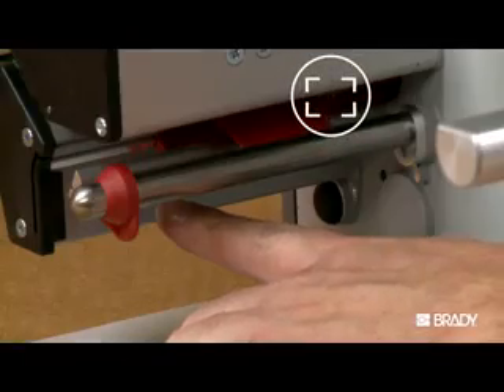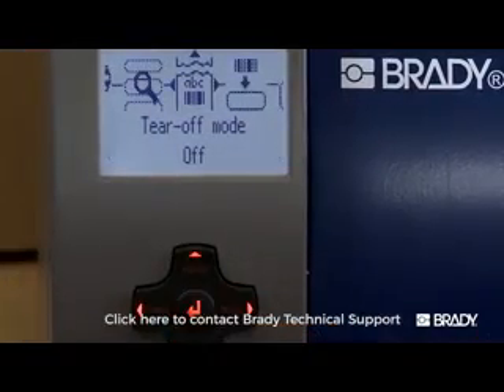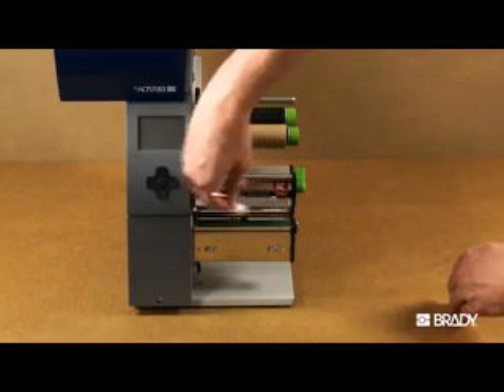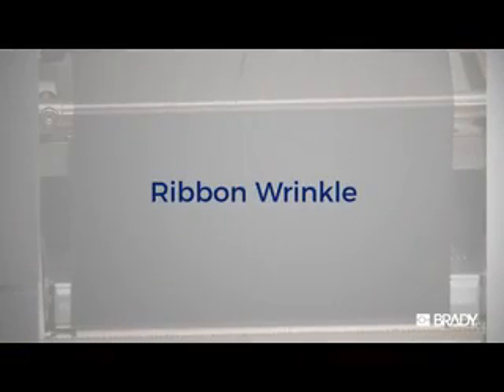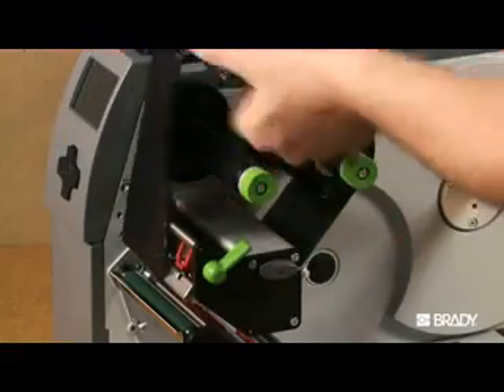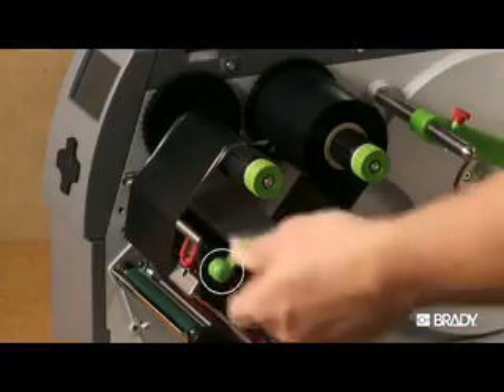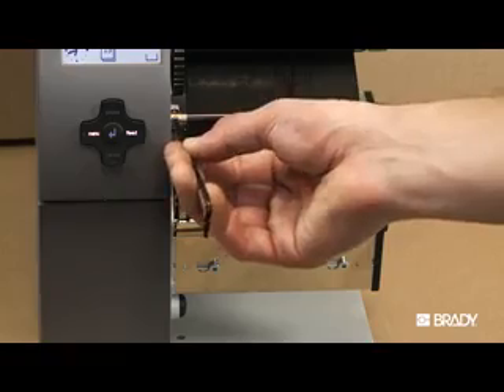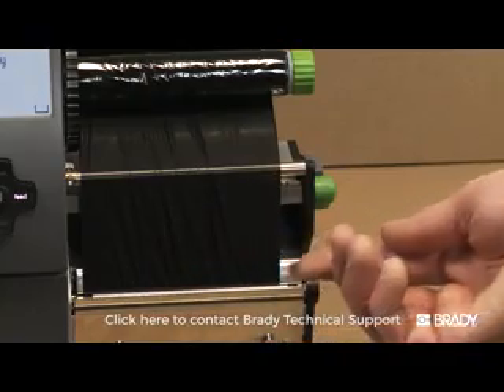Brady PR Plus Series: How to Address Error Messages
This video helps walk you through troubleshooting for the following issues:
- Label Skipping
- Lines in Print
- Ribbon Wrinkle